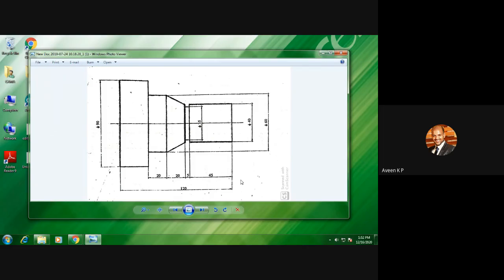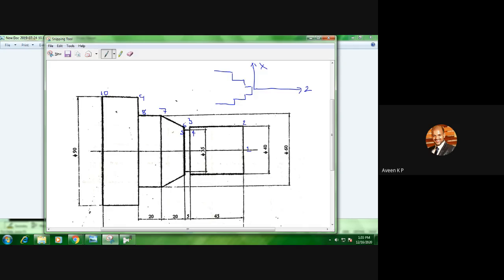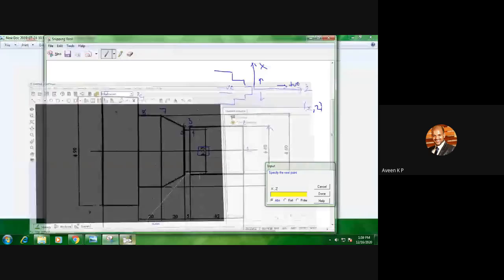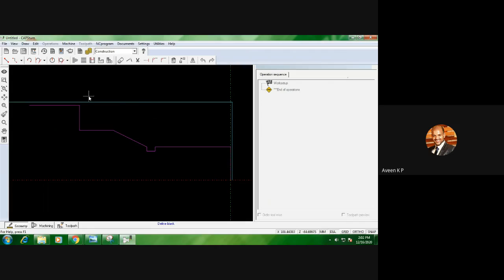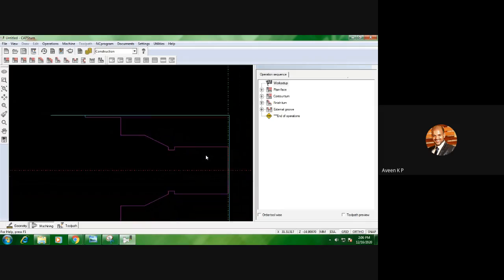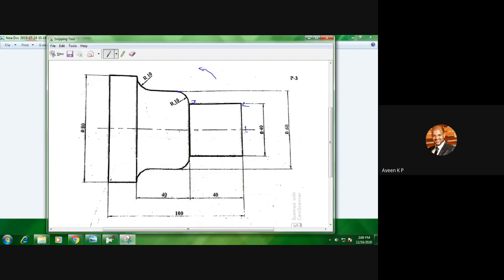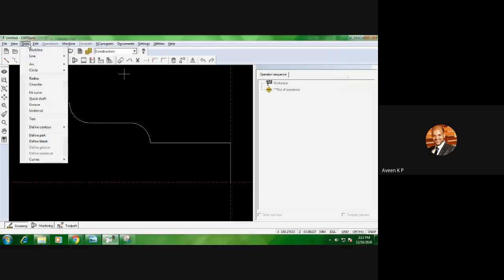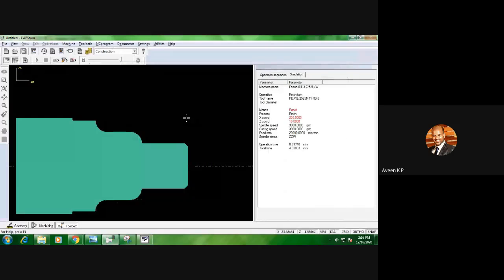CIMLAB CAPSTURN LEC